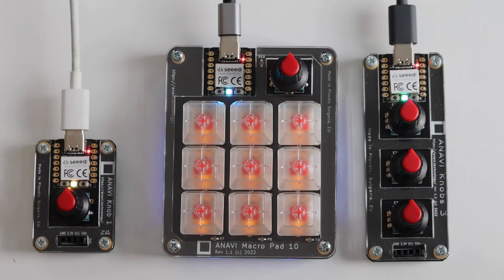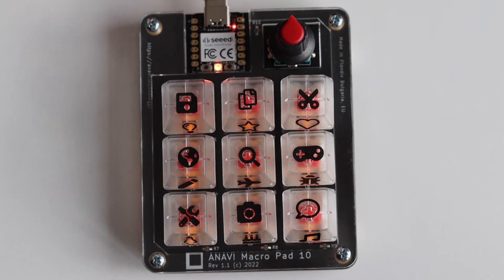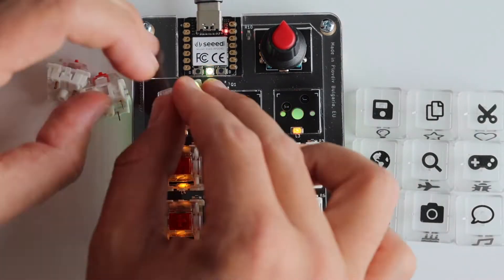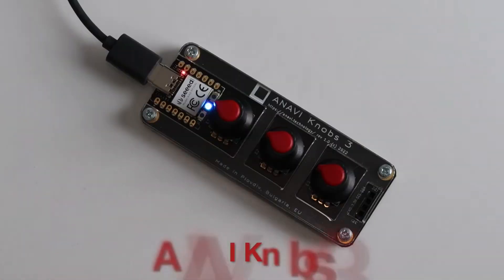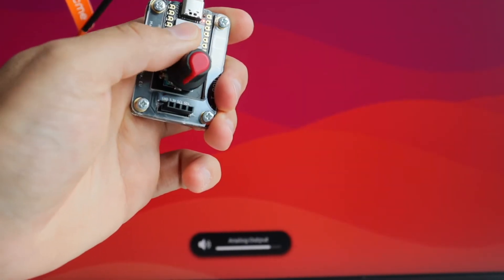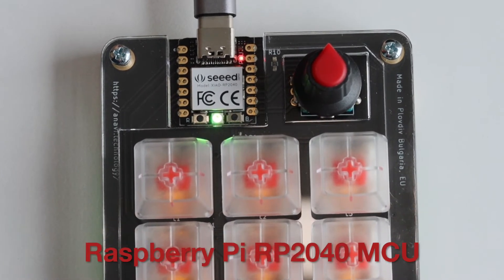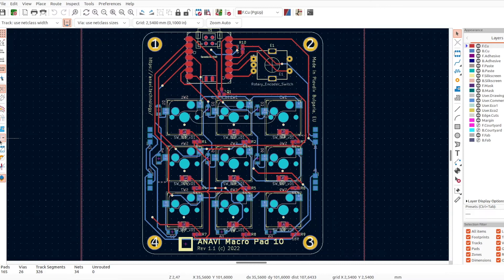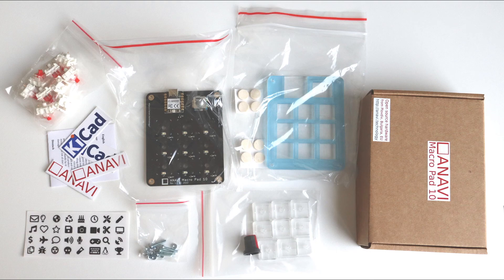ANAVI Macro Pad 10, Knobs 3 and Knob 1 Mechanical Keyboards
Here are 3 small, programmable, open source mechanical input devices: ANAVI Macro Pad 10, ANAVI Knobs 3, and ANAVI Knob 1. All three are powered by the mighty Raspberry Pi RP2040 microcontroller at the heart of the Seeed XIAO RP2040, which provides support for USB Type-C and runs KMK, an advanced but easy-to-use firmware written in CircuitPython.